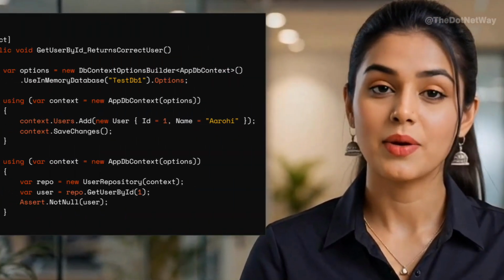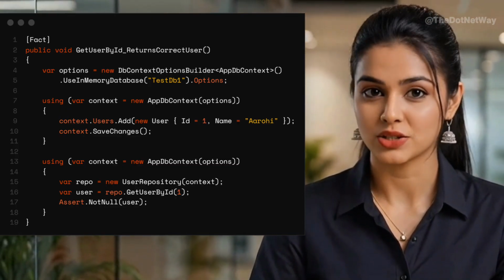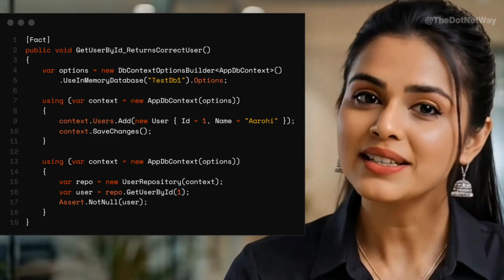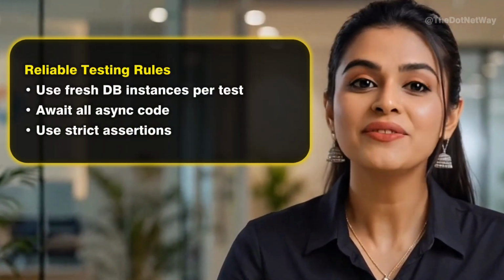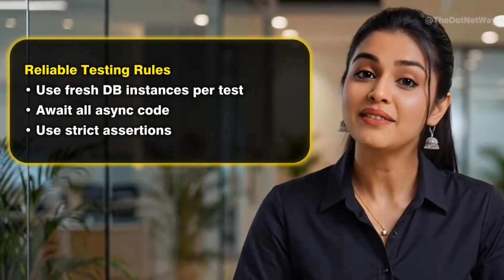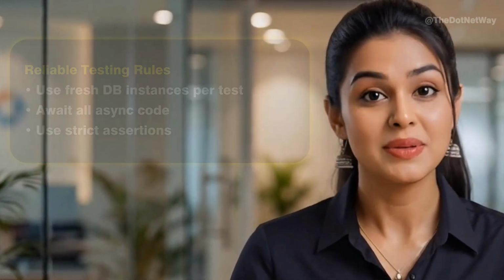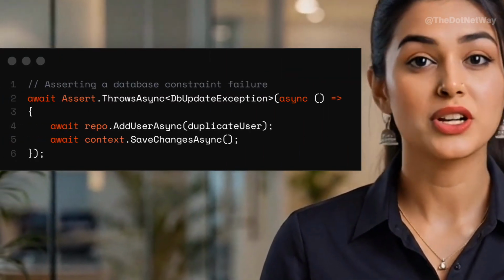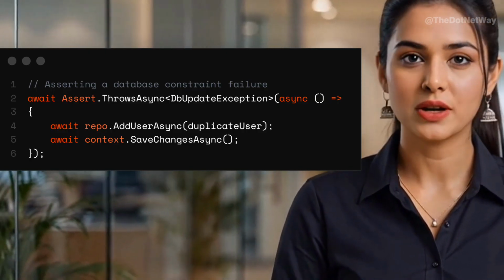EF Core Integration Testing Explained | ASP.NET Core Interview Questions (Episode 15)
Master Real Integration Testing with EF Core in ASP.NET Core & C# applications! 🚀
In Episode 15 of The DotNet Way Interview Series, we dive deep into real-world EF Core Integration Testing concepts that every backend developer should know.

👉 In this episode, you’ll learn:
00:00 ✅ Intro
00:20 ✅ Q1: What is EF Core Integration Testing?
00:44 ✅ Q2: SQLite vs InMemory Database for Testing
01:16 ✅ Q3: Configuring EF Core for Integration Tests
01:43 ✅ Q4: Testing Repository Pattern with EF Core
02:13 ✅ Q5: Test Data Setup & Database Cleanup Strategies
02:43 ✅ Q6: Testing Navigation Properties & Relational Data
03:11 ✅ Q7: Avoiding False Positives in Integration Tests
03:43 ✅ Q8: Running EF Core Tests in CI/CD Pipelines
04:10 ✅ Q9: WebApplicationFactory & API Integration Testing
04:38 ✅ Q10: How Many Integration Tests Should You Write?
05:07 ✅ Q11: Why Mocking DbSet is an Anti-Pattern
05:35 ✅ Q12: Risks of EF Core InMemory Database
06:02 ✅ Q13: Testing DbUpdateException & Database Constraints
06:34 ✅ Q14: Handling Database Migrations in Tests
07:02 ✅ Q15: Generating Dummy Data using Bogus
07:26 ✅ Q16: Testing Global Query Filters (Soft Deletes)
08:01 ✅ Q17: Testing Database Transactions & Rollbacks
08:28 ✅ Q18: Viewing SQL Queries Generated by EF Core
08:57 ✅ Q19: Testing Stored Procedures & Raw SQL
09:26 ✅ Q20: Handling Concurrency Conflict Testing
09:59 ✅ Outro

🔥 Production-Level ASP.NET Core & EF Core Testing Explained!

This episode is designed for:
✔ ASP.NET Core Developers
✔ .NET Interview Preparation
✔ Backend Developers
✔ Senior .NET Engineers
✔ Software Engineers preparing for system design & real-world interviews

🔥 If you're preparing for .NET Core interviews or building production-ready APIs, this video will help you understand how real EF Core integration testing works in enterprise applications.

Learn how senior developers test real-world ASP.NET Core applications using Entity Framework Core, SQLite, TestContainers, WebApplicationFactory, and production-level integration testing techniques.

📌 Episode 16 Coming Next:
Async & Await in .NET Core — Common Mistakes Developers Make